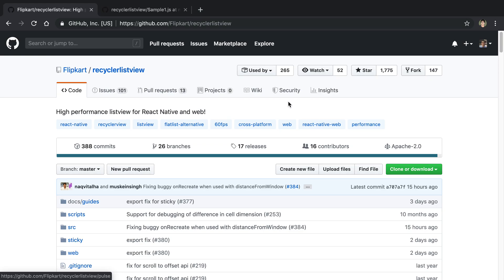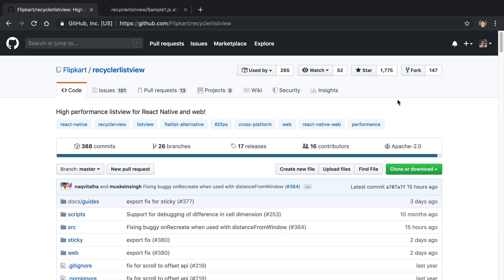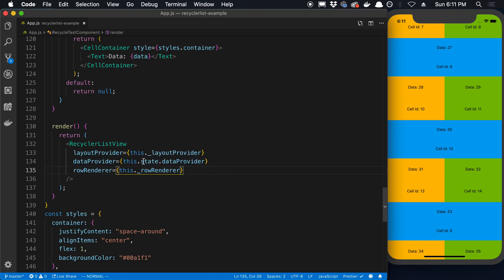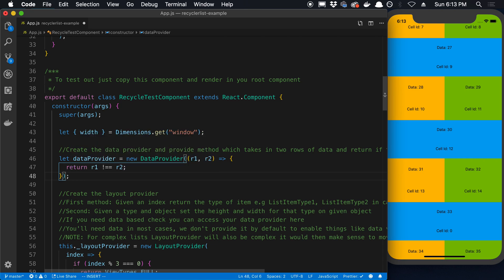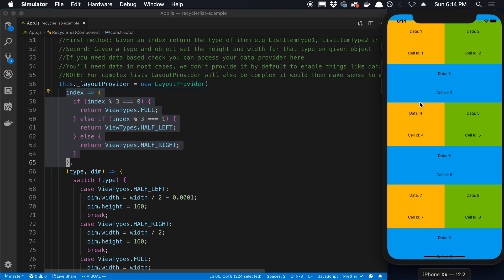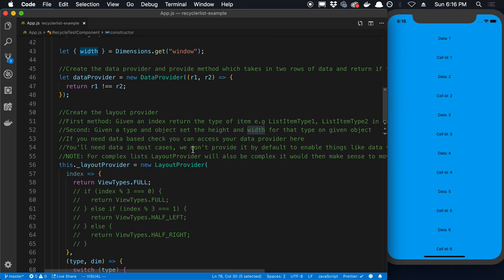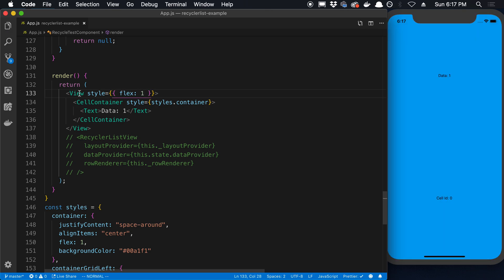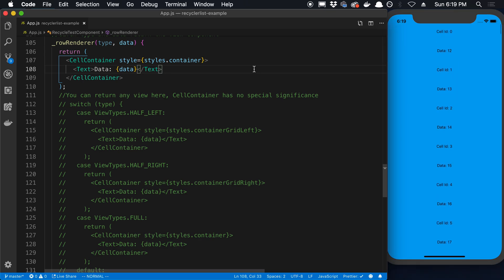Introduction to RecyclerListView in React Native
Learn about the high performant listview in React Native called RecyclerListView by Flipkart.